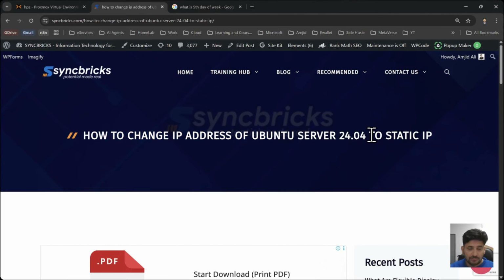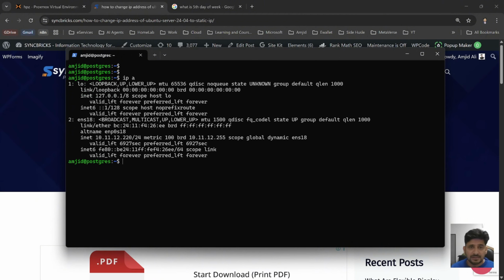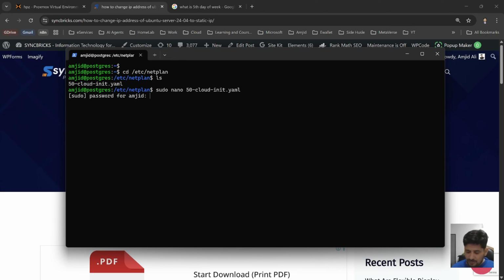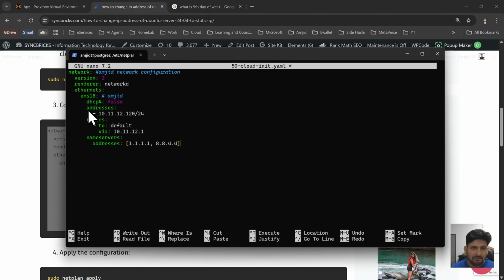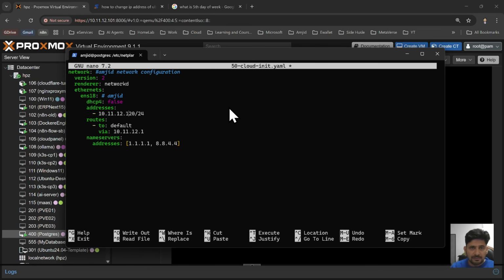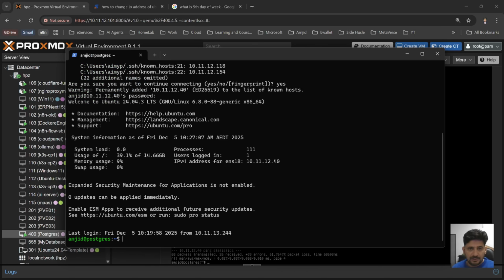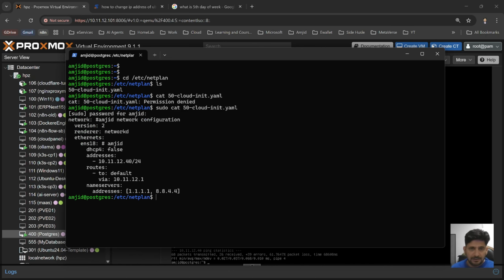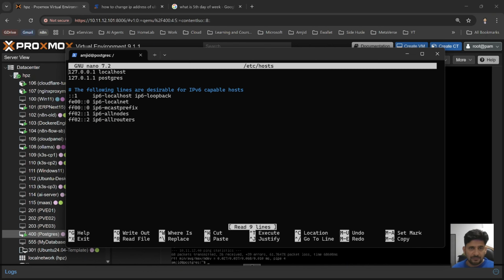How to Set Static IP on Ubuntu Server | Netplan Configuration (Ubuntu 24.04)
In this tutorial, I show you how to change your Ubuntu Server IP address from Dynamic (DHCP) to Static, using Netplan — the modern network configuration tool in Ubuntu 24.04 and 22.04.

This method works on:
✔ Ubuntu Server 24.04
✔ Ubuntu Server 22.04
✔ Cloud servers (AWS, Azure, DigitalOcean)
✔ Homelab setups (Proxmox, VMware, VirtualBox)
✔ Any Linux server using Netplan

How to check your current network interface
How DHCP works vs Static IP
How to configure Netplan YAML files
How to apply and test your network changes
Best practices for server network configuration

Netplan YAML configuration
ip a, nano, netplan apply
Static IP, Gateway, DNS configuration

Perfect for Linux beginners, system administrators, DevOps engineers, and anyone managing homelab or cloud servers.